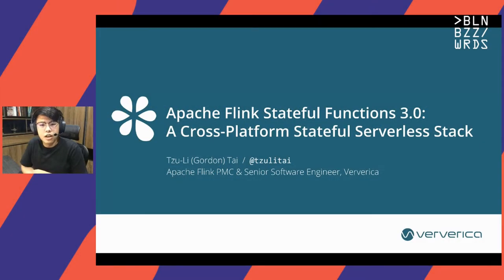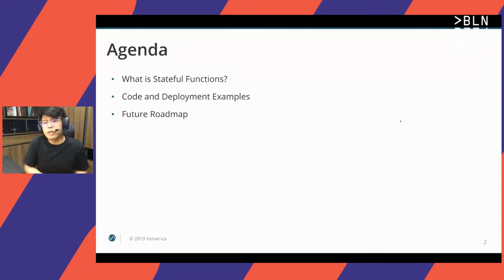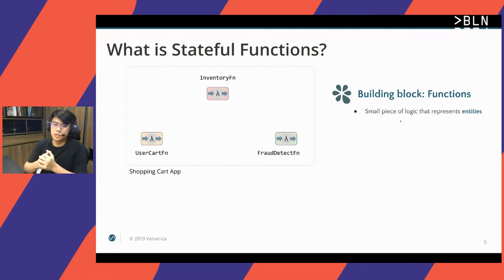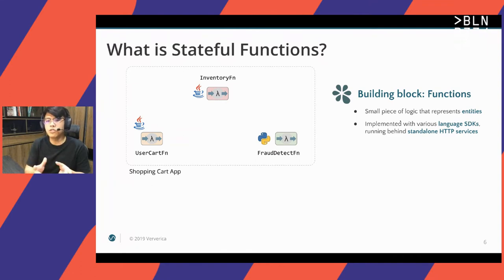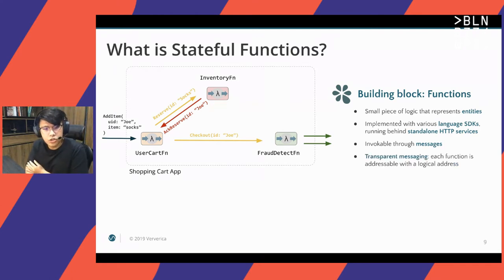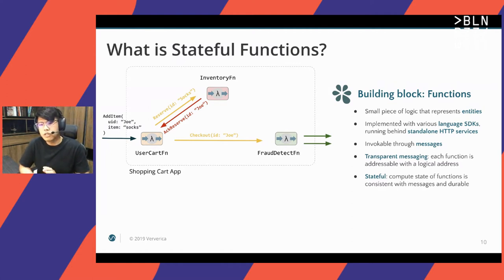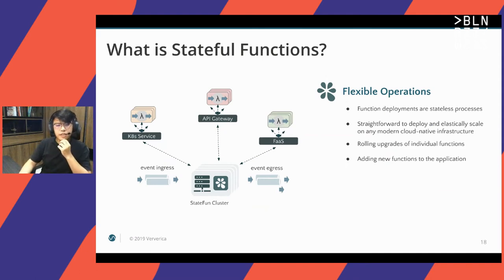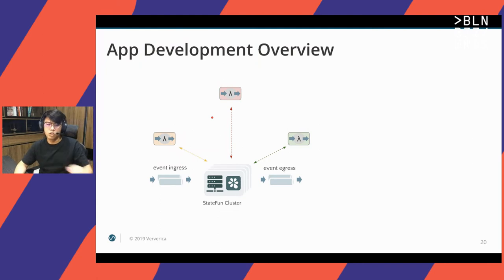Tzu-Li (Gordon) Tai – Stateful Functions 3.0: Towards a Cross-Platform Stateful Serverless Stack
Stateful Functions (StateFun), a project developed under the umbrella of Apache Flink, provides consistent messaging and distributed state management for stateful serverless applications. It does so in a vendor, platform and language agnostic manner - applications are composed of inter-messaging, polyglot functions that can be deployed on a mixture of your preferred FaaS platforms, as a Spring Boot application on Kubernetes, or really any deployment method typically used in modern cloud-native architectures.

In this session, you will learn about the core concepts behind the project and the abstractions that developers would work with, all up to date to the latest upcoming 3.0 release. For new users, the content of this talk will be a perfect place to get started with StateFun. For existing users, this will be a great opportunity to catch up with the latest advancements in the project, including improved ergonomics around zero-downtime upgrade capabilities of StateFun applications, type system for messages and function state, as well as an extended array of new language SDKs.